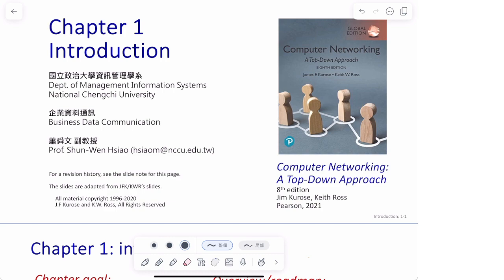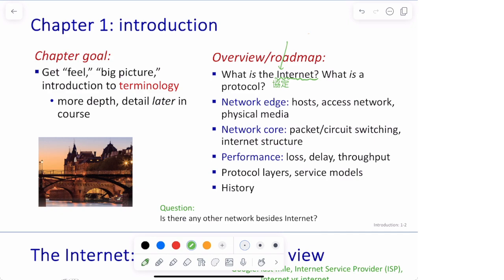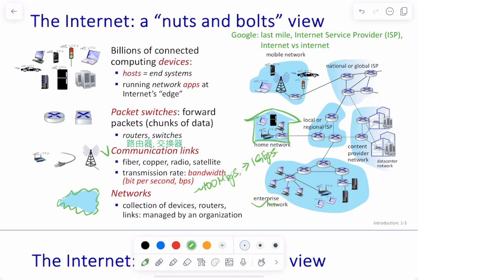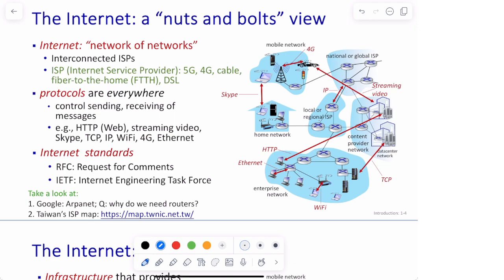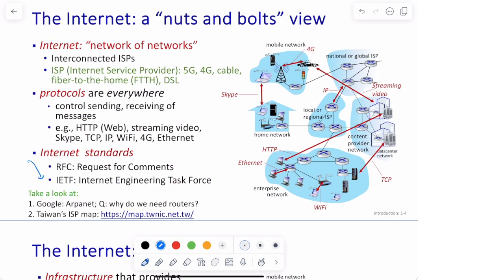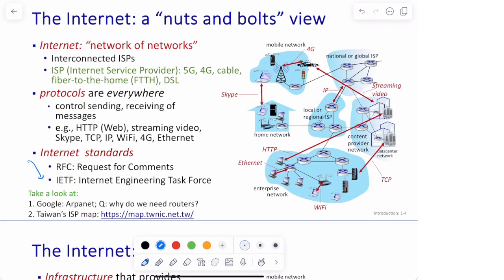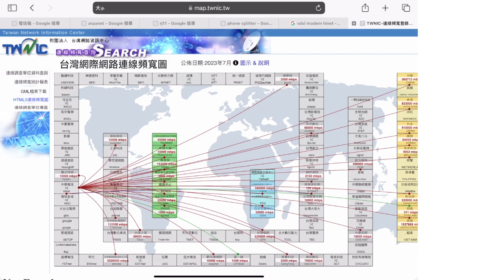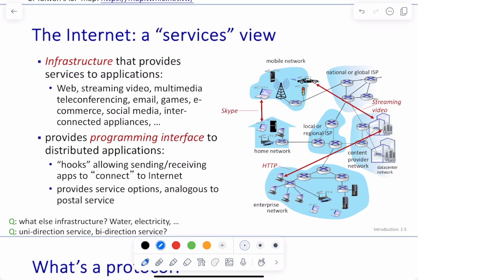[Net][23][EN] CH01-01 Introduction